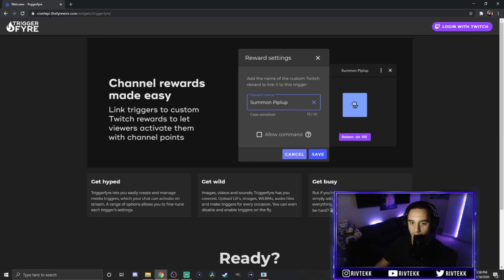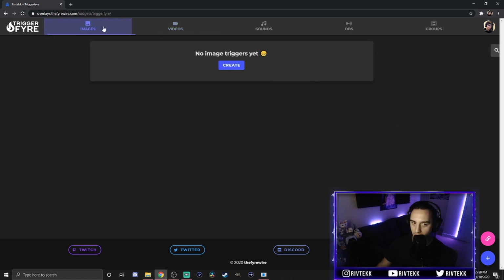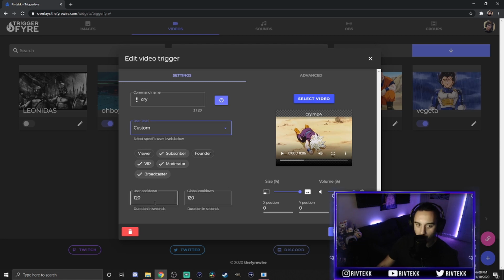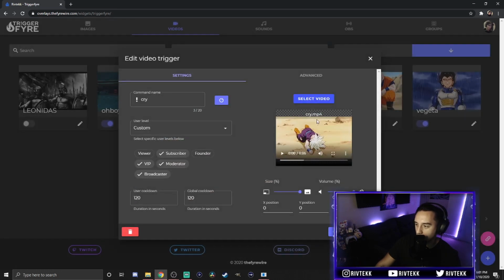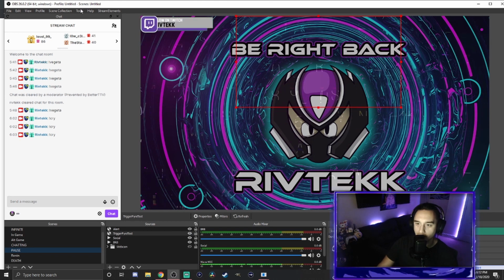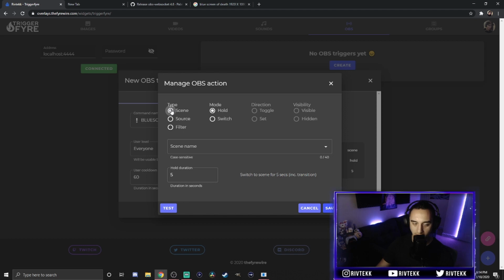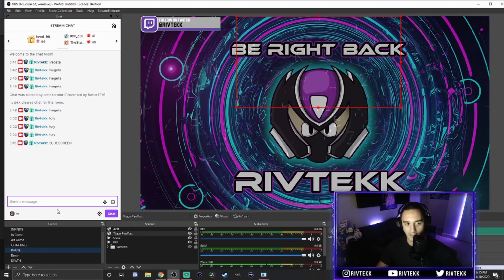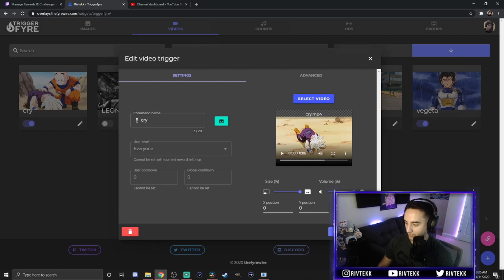Use Triggerfyre to IMPROVE your Stream! Interactive Commands and Channel Points to set you apart.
Hey everyone! In today's video I show you how to set up your OBS Studio and Streamlabs OBS to trigger animations and scene changes using chat commands and channel points on Twitch! I stream four days a week on Twitch. I also have a community discord for supporting small streamers.